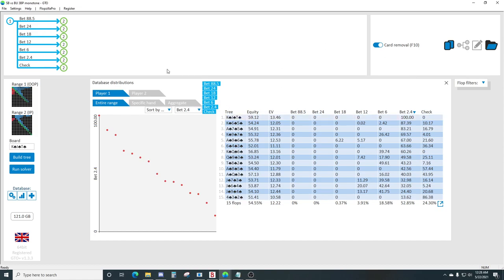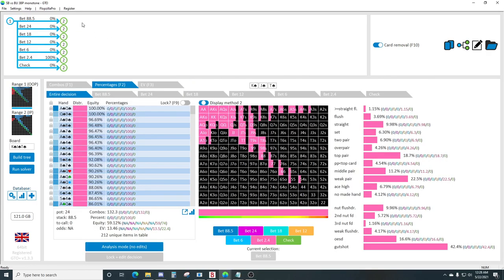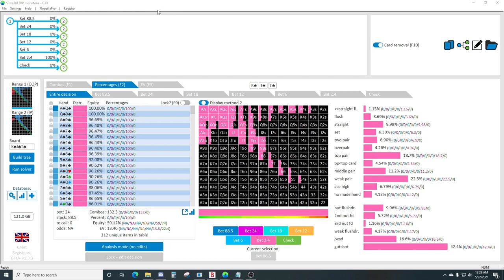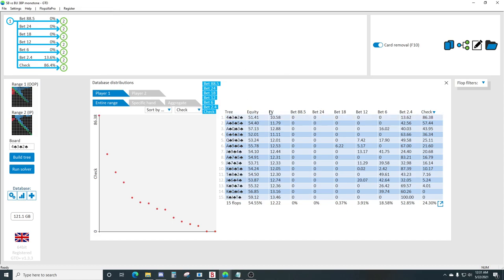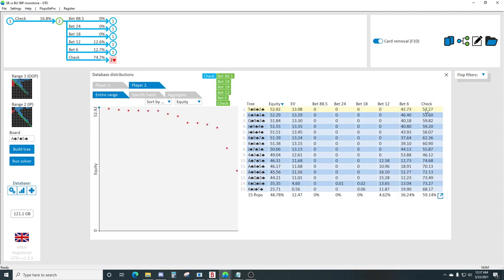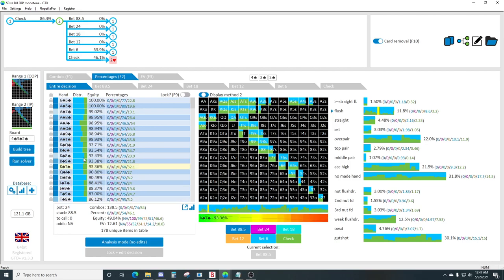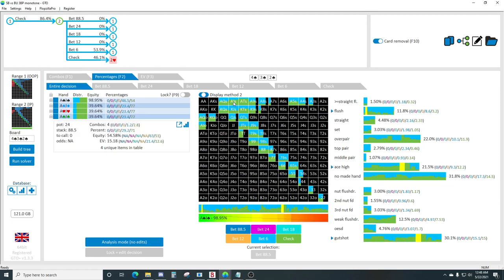3BP - SB v BU - Mono Textures - Flop Play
In this video we take a brief dive into playing the flop SB v BU 3BP on mono textures.

For information on private coaching and group tutorials, add me on discord: moronjsh